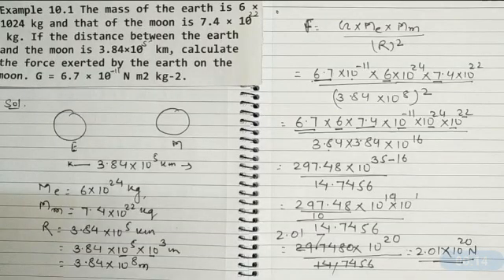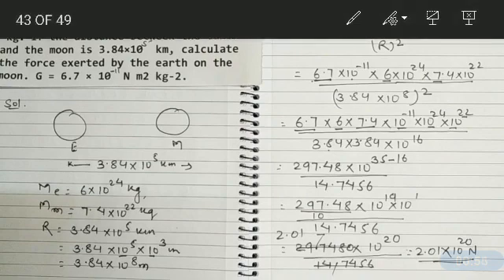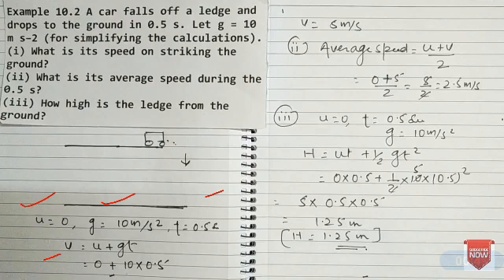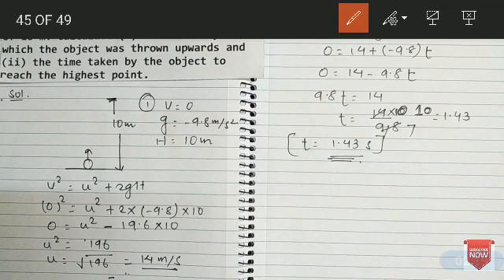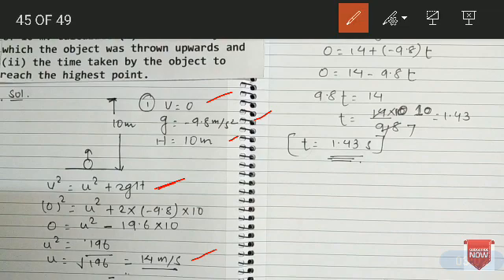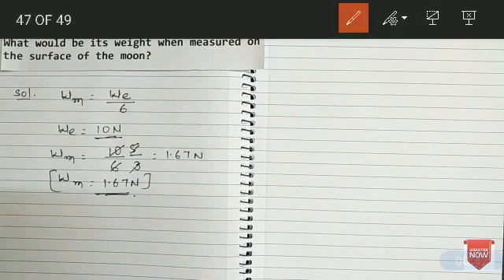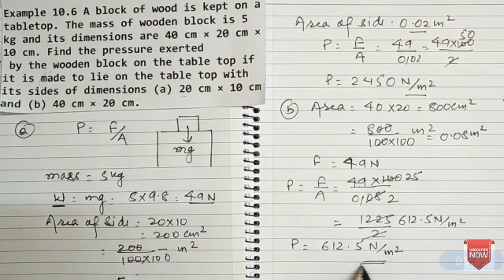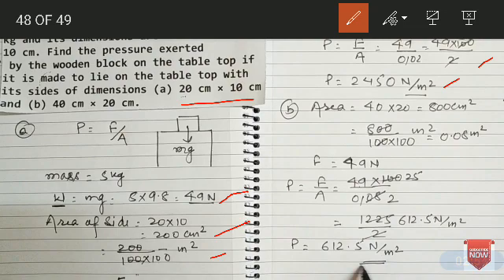Gravitation ll Numericals (10.1 - 10.6) ll NCERT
Solution of numericals based on NCERT 10.1 to 10.6.
Intext problems of NCERT